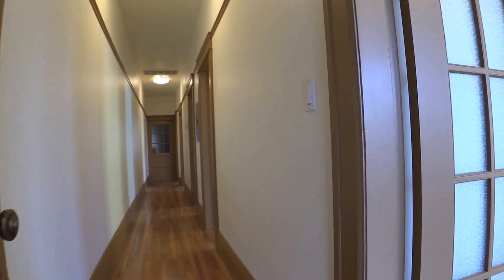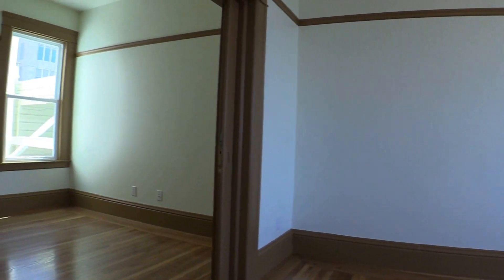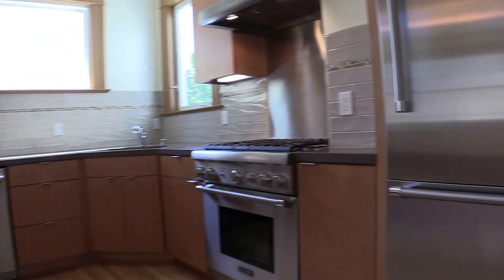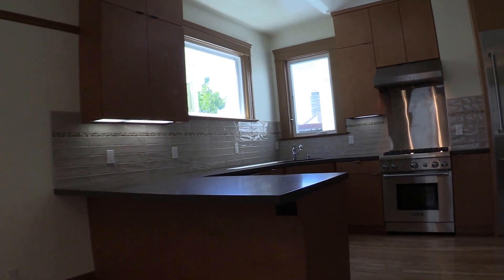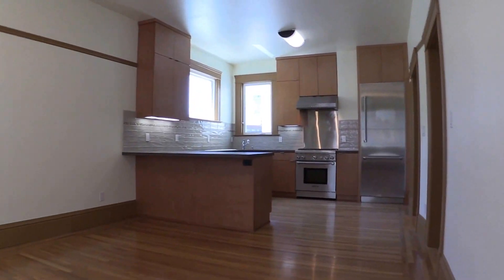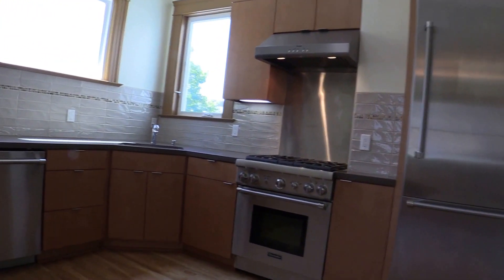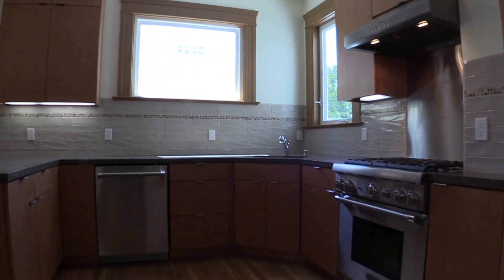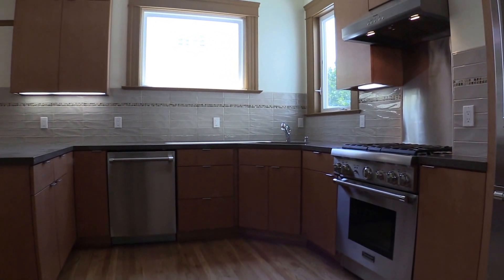SF 2 BD NOB HILL CLAY 6